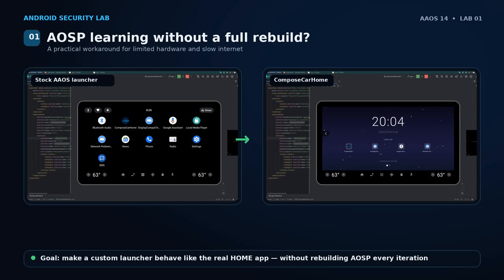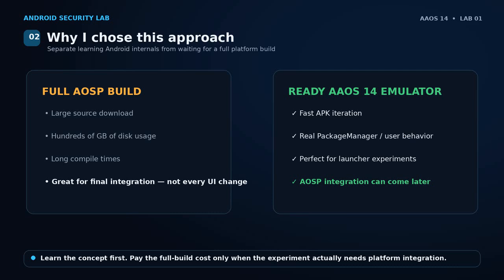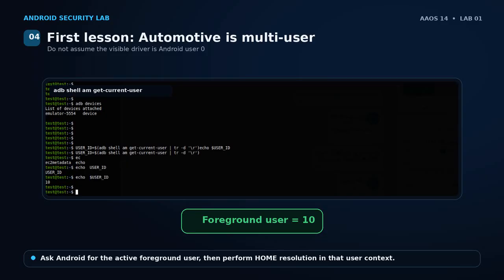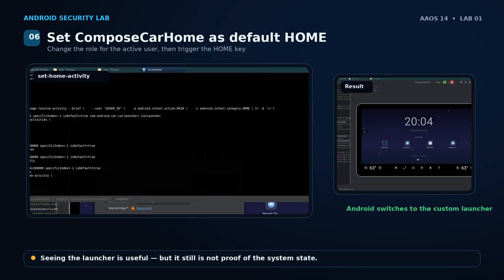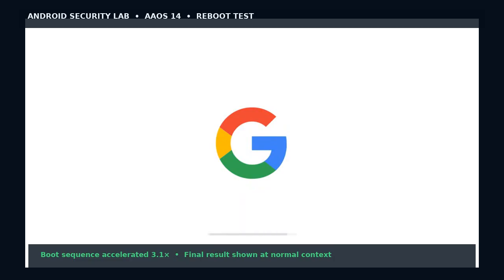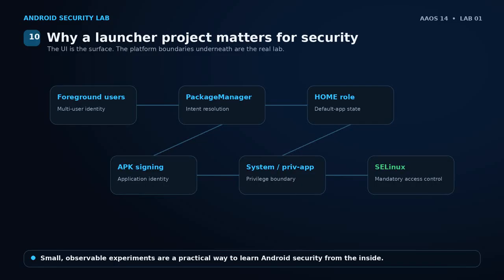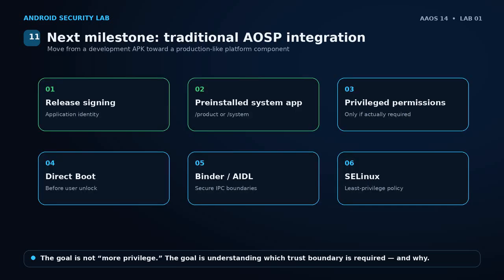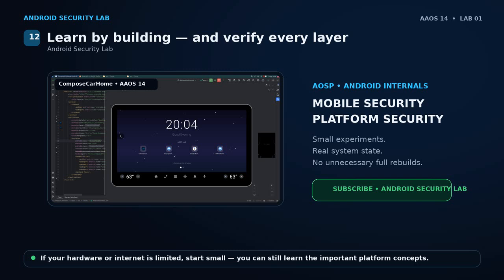Custom Android Automotive Launcher Without Rebuilding AOSP | AAOS 14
In this video, I build and test a **custom launcher for Android Automotive OS 14** using **Kotlin and Jetpack Compose** — without rebuilding the full AOSP image every time.

I’m learning AOSP and Android Platform Security on limited hardware, so I wanted a workflow that lets me experiment with real Android system concepts without waiting hours for a full platform build.

In this lab, I:

✅ Use a ready Android Automotive OS 14 emulator
✅ Detect the current foreground Android user
✅ Inspect the existing default HOME application
✅ Query valid HOME / launcher candidates
✅ Register `ComposeCarHome` as the default HOME activity
✅ Verify the result through Android Package Manager
✅ Reboot the emulator
✅ Confirm that the custom launcher remains the default after reboot

One important point: at this stage, the launcher is still installed as a **normal Android application**.

It is not yet:

❌ Integrated into the AOSP system image
❌ Installed as a system / privileged app
❌ Platform-signed
❌ Using custom SELinux policy

I’m intentionally separating these concepts so I can understand each Android security boundary properly instead of mixing everything together.

This project is part of my **Android Security Lab** journey, where I’m using AOSP and Android Automotive as a hands-on environment to learn:

• Android application identity and signing
• PackageManager and HOME resolution
• Android multi-user architecture
• System and privileged applications
• Direct Boot
• Binder / AIDL
• SELinux
• Android permissions
• Platform trust boundaries
• Android system security

The next step will be moving from this development setup toward a more traditional AOSP integration:

**Release Signing → System App Integration → Privileged Permissions → Direct Boot → SELinux → Binder → Android Platform Security**

I’m documenting not only the final results, but also the decisions, mistakes, debugging process, and security lessons behind each experiment.